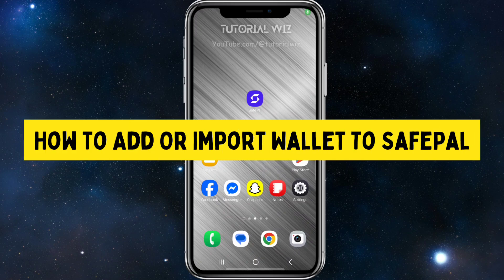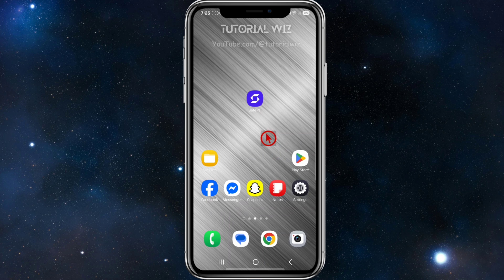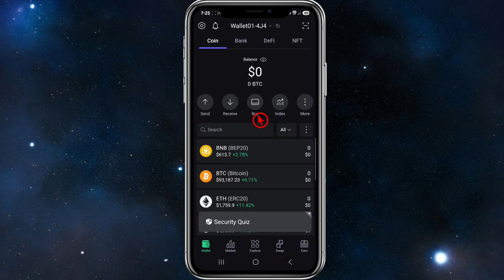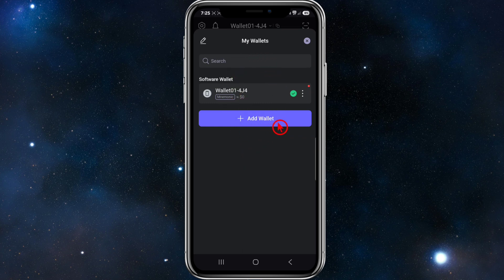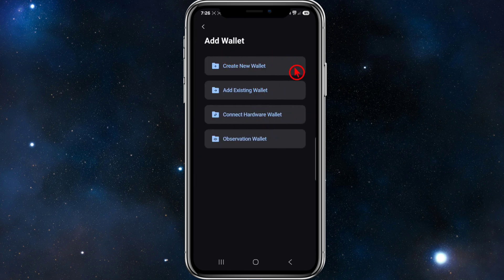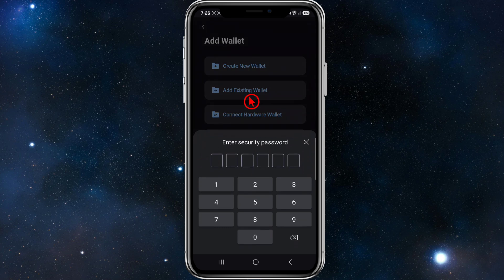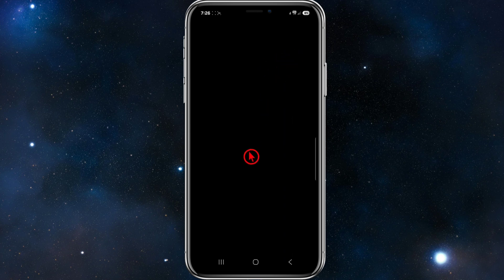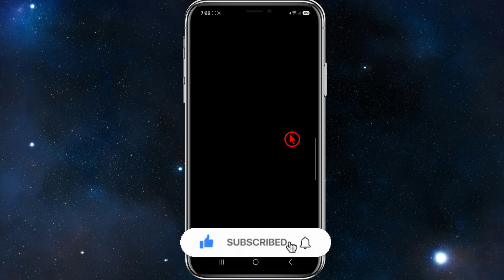How To Add Or Import Wallet To SafePal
Learn how to add or import an existing wallet to your SafePal hardware or software wallet. You'll discover the step-by-step process for both creating new wallets and recovering existing ones. The video covers seed phrase entry, private key imports, and different blockchain network options. We'll also explain security best practices when setting up your SafePal wallet.